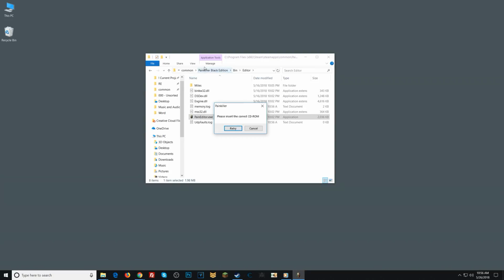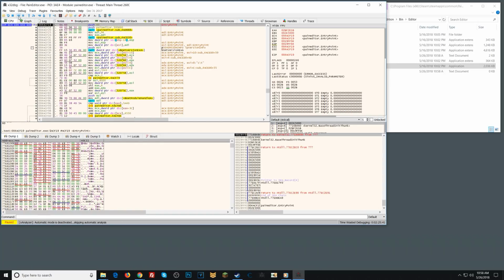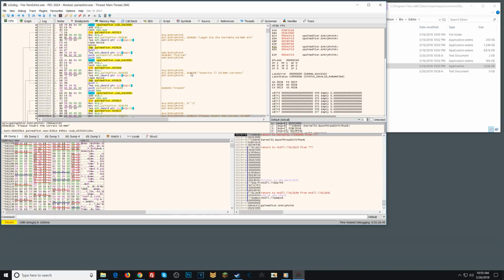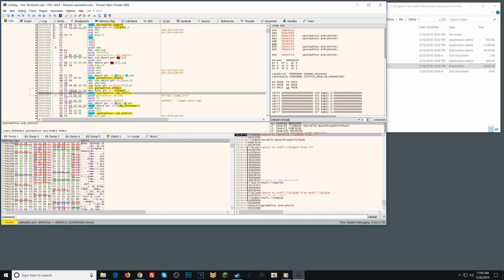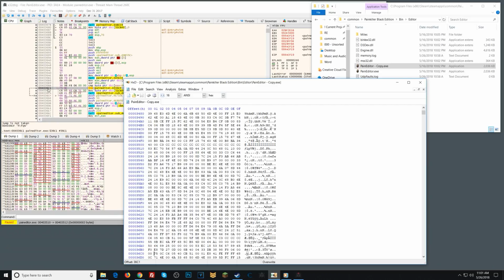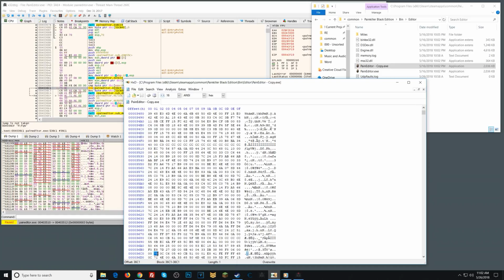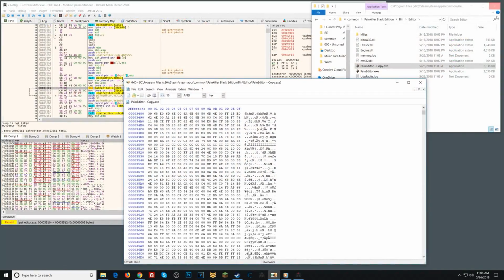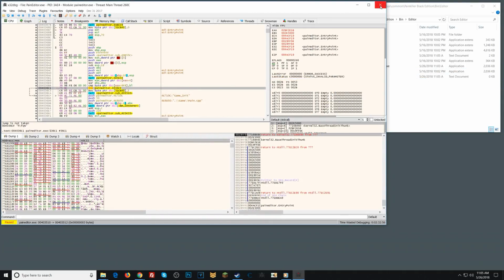x64dbg and HxD Tutorial: How to Patch "CD Required" Errors (No-CD Patches) [PainKiller Editor]